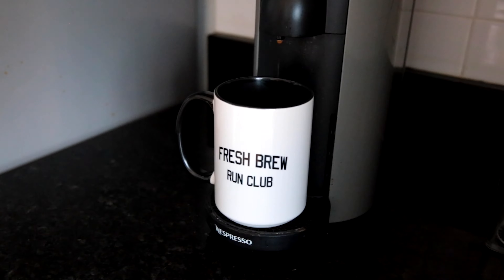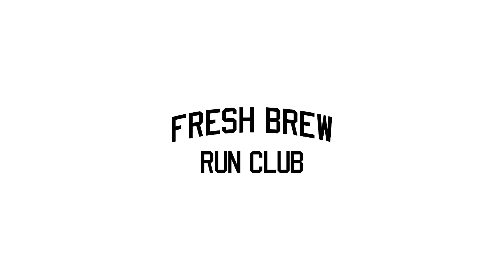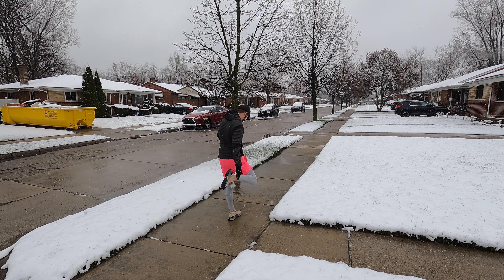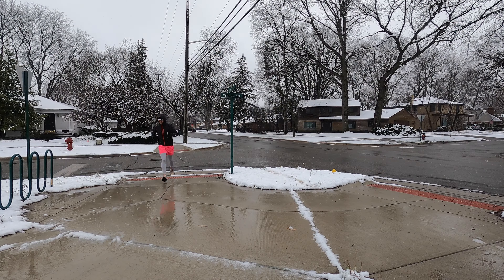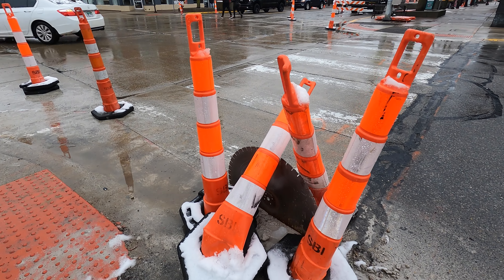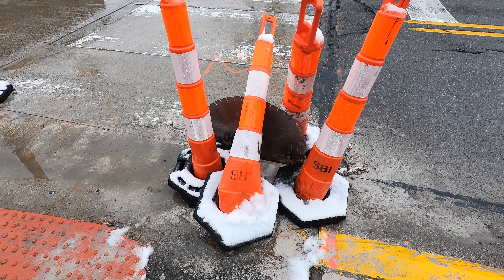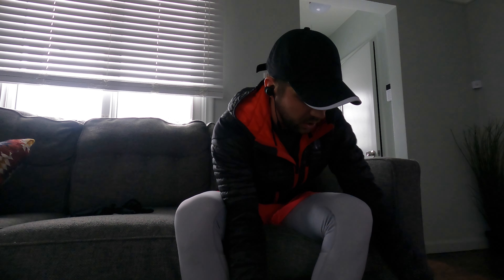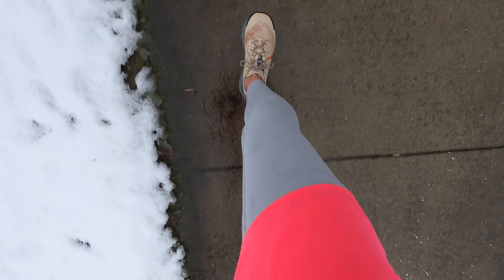Is the Nike Pegasus Trail 3 Waterproof?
In the second of my Pegasus Trail 3 Gore-Tex FAQ series, I answer the commonly asked question of "is the shoe waterproof?" Have a question about the Peg Trail 3 for me?